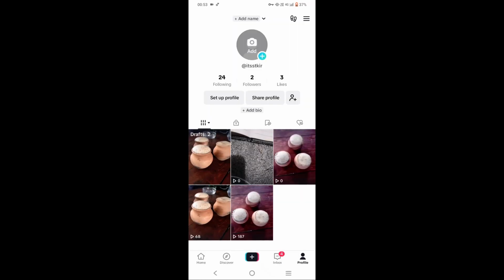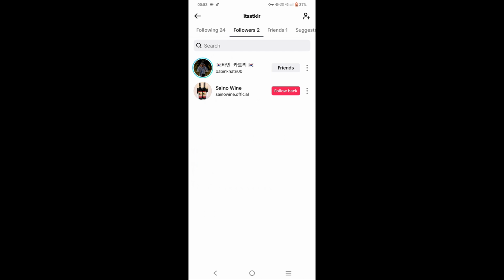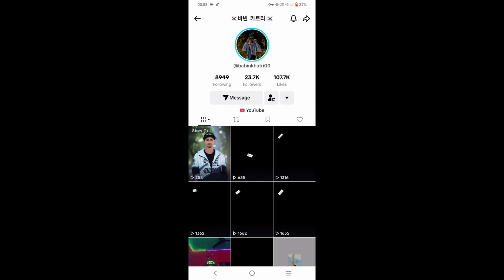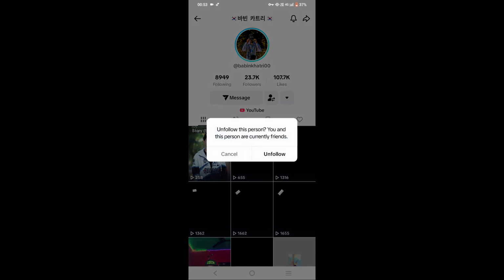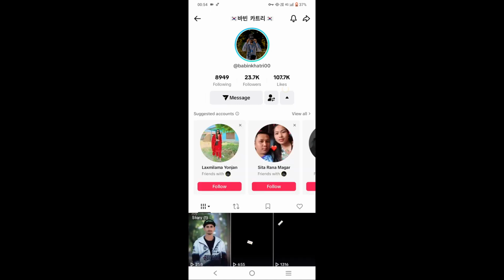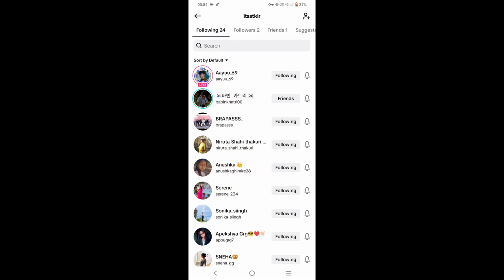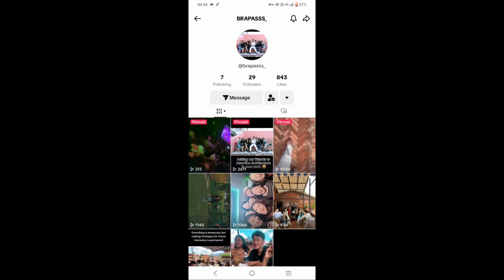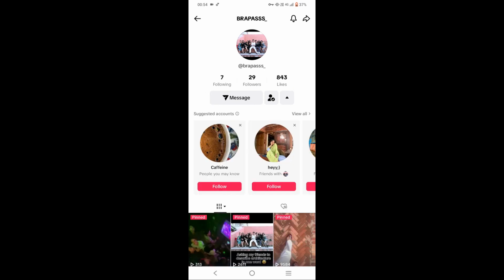How To Unfollow Someone On TikTok?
Unfollow on TikTok with Ease (2024 Guide)

Feeling overwhelmed by endless dance trends and questionable life hacks? Craving a more curated TikTok feed full of content you actually enjoy? This GadgetGrasp101 guide will show you how to effortlessly unfollow anyone on TikTok in just a few taps, no matter your device! Ditch the unwanted noise and reclaim your precious scrolling time.